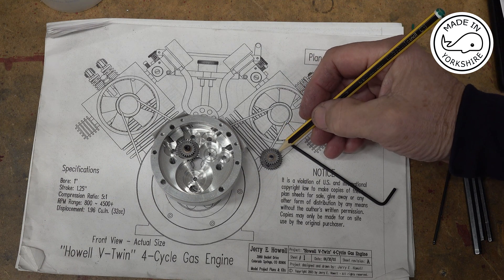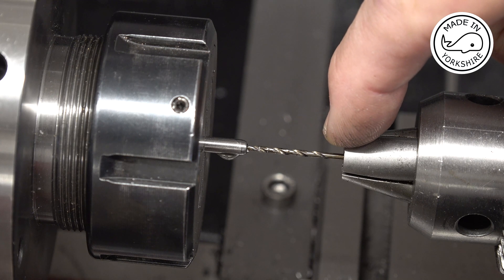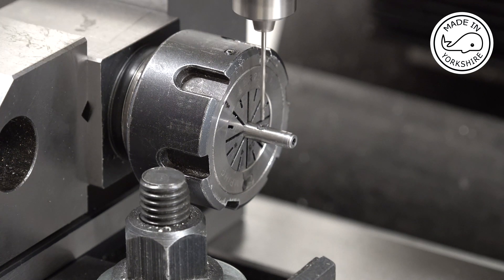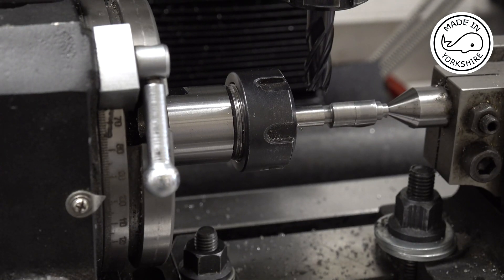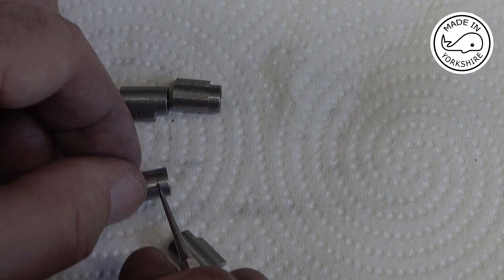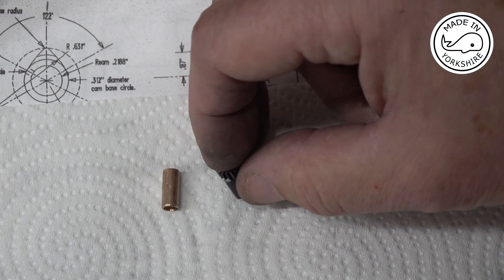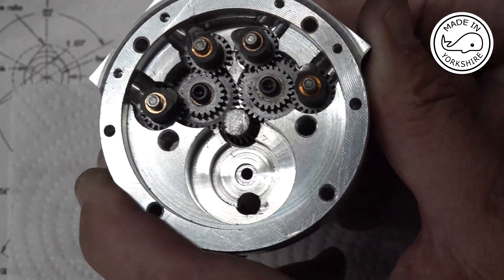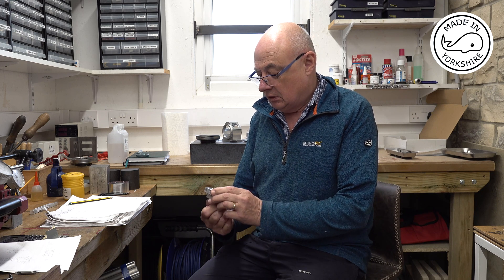MT49 Part 6 - Jerry Howell V-twin IC Engine. The Valve Gear Assembly. In 4K/UHD by Andrew Whale.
In this video, part 6 of the series, I assemble the Valve Gears.

Cheers!